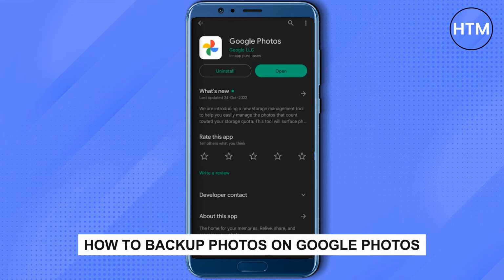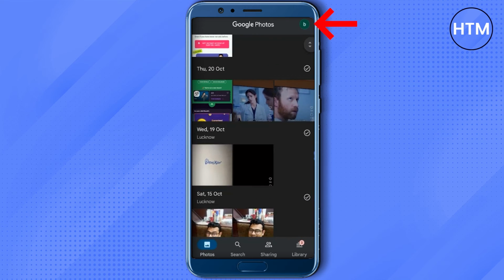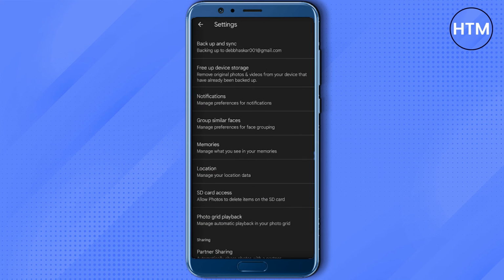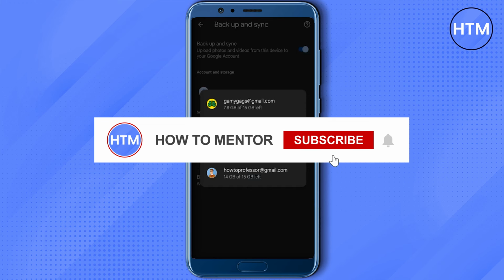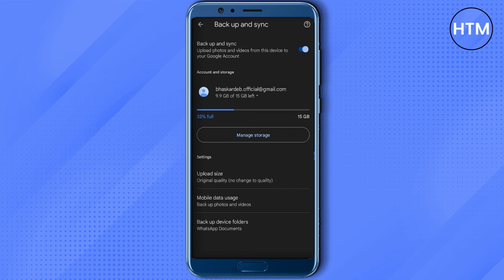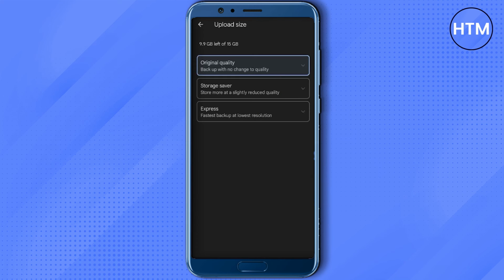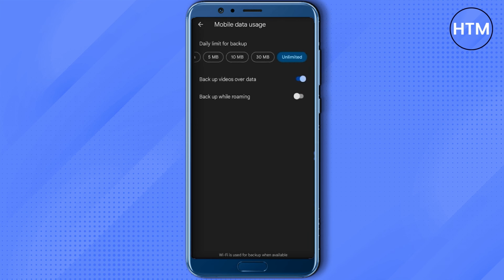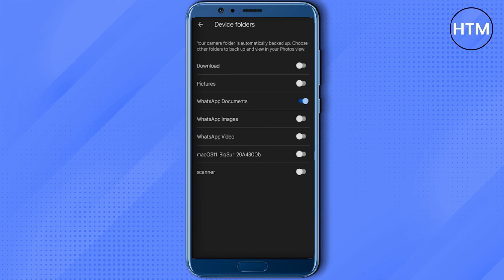How To Backup Photos On Google Photos (EASY!)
How To Backup Photos On Google Photos . It’s a very easy tutorial, I will explain everything to you step by step.